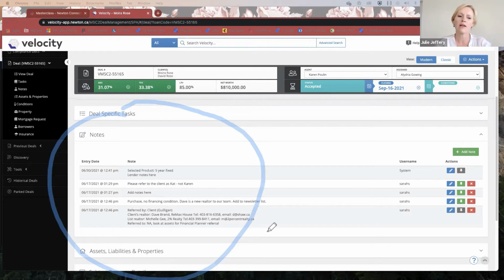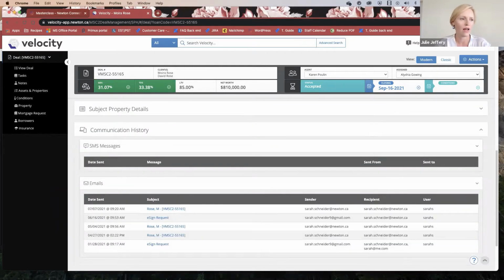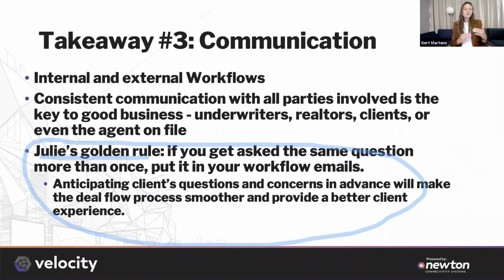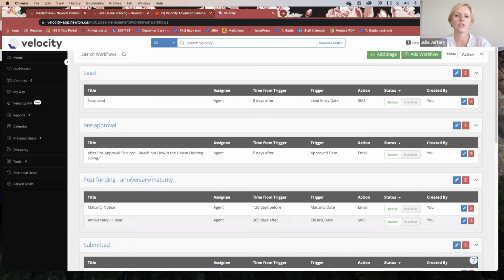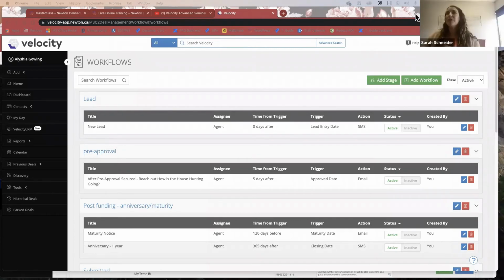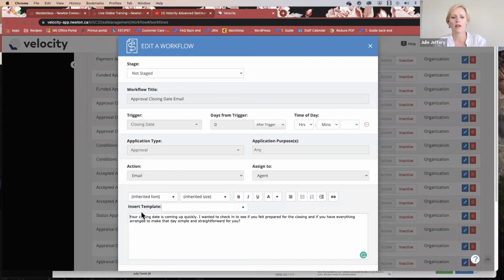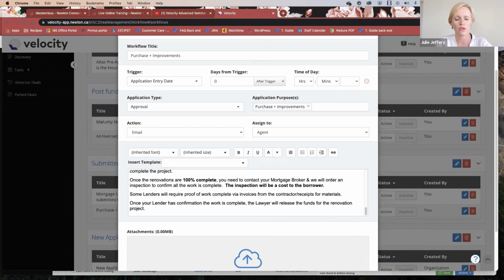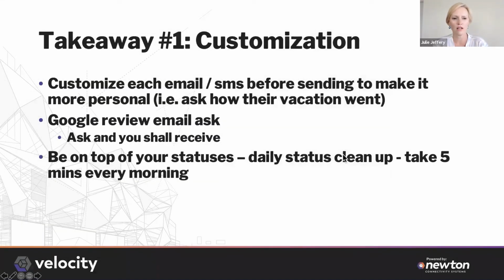Masterclass Lesson 4: Your Work Flow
In this session, super broker Julie Jeffery will be joined by Gert Martens (HT Mortgage Group, Grande Prairie) and Cindy White (Valko Financial, Kitchener) to discuss Velocity Workflows. These brokers have their workflow system down to a beat and don’t miss a single second of productivity in a day. We’ve had a lot of requests to see how brokers best use the Workflows, now is your chance for a rare sneak peek under the hood of the best of the best.